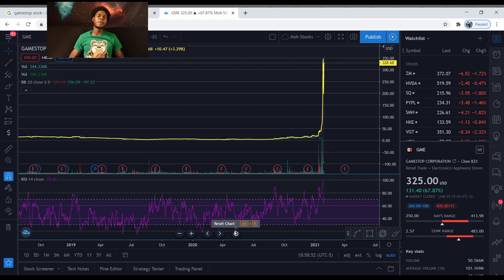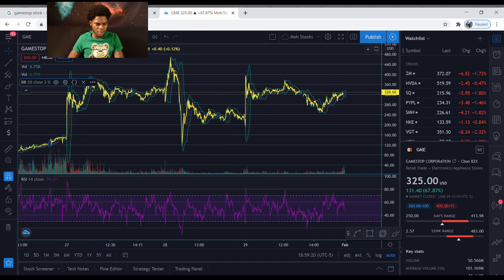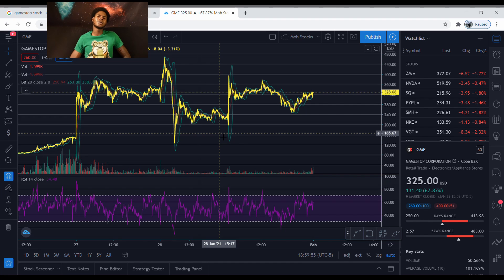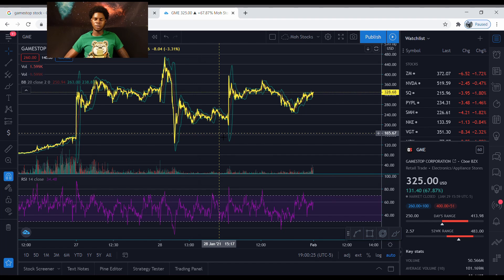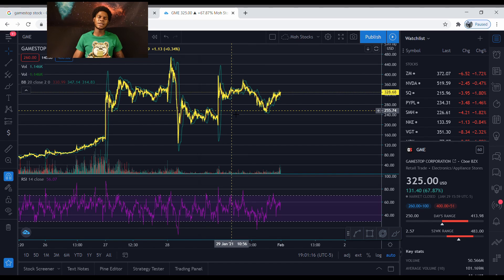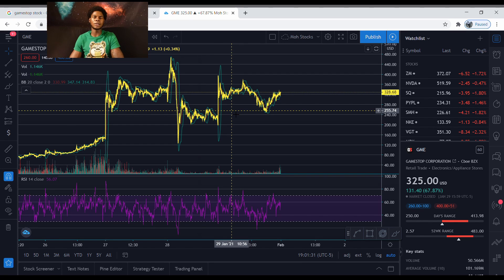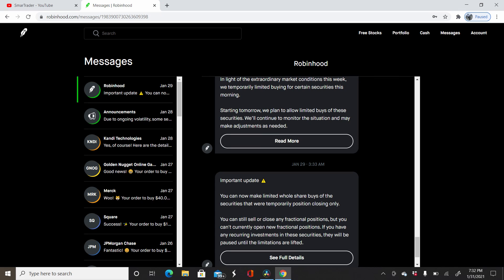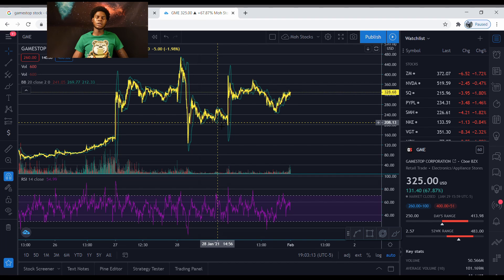Should You Buy GameStop Stock? GME Stock Wallstreetbets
Should I buy GameStop Stock GME Stock Wallstreetbets